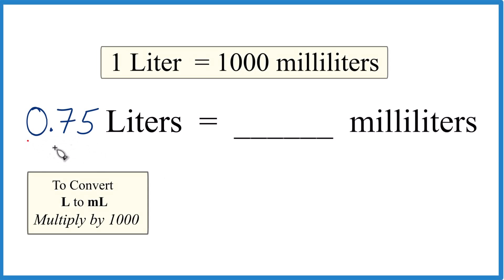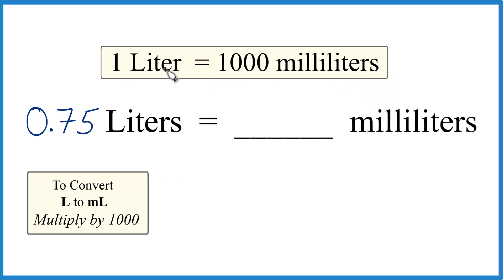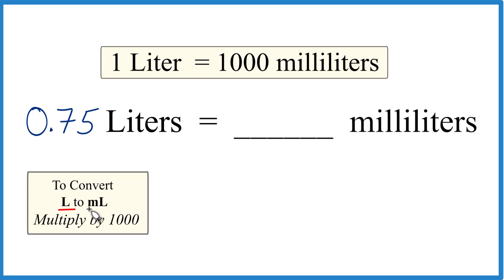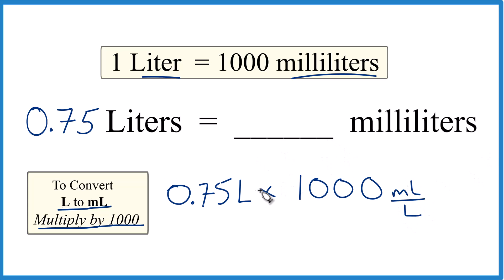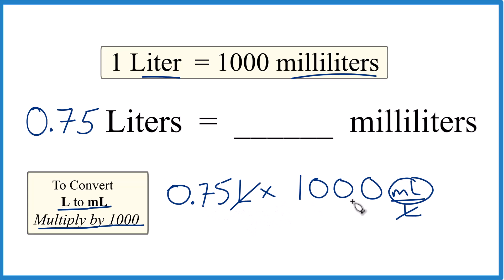Convert 0.75 L to mL (0.75 Liters to Milliliters)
Conversion Factor:

1 liter (L) = 1000 milliliters (mL)

So, 0.75 L is equivalent to 750 milliliters. The units of Liters (L) cancel out during the conversion process, leaving only milliliters (mL) as the final unit.